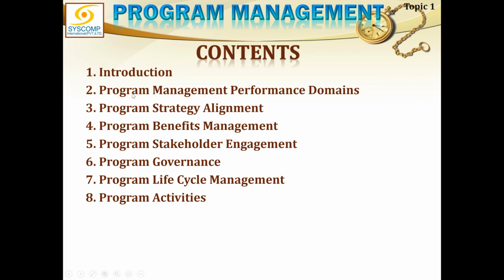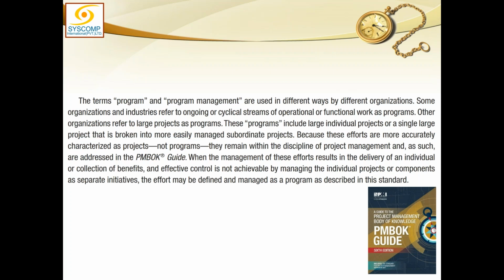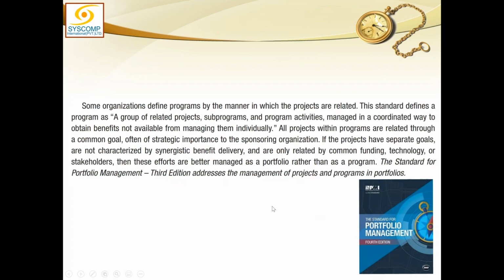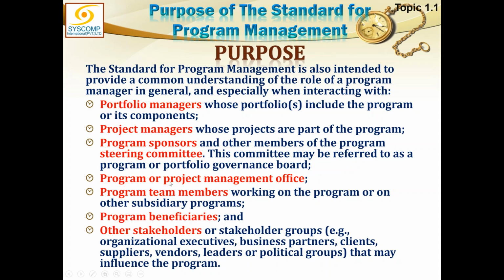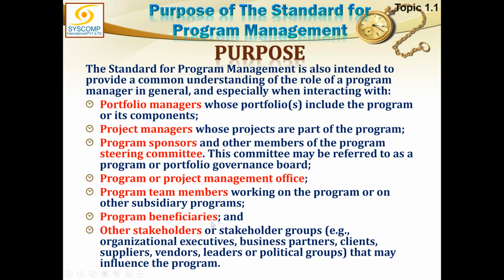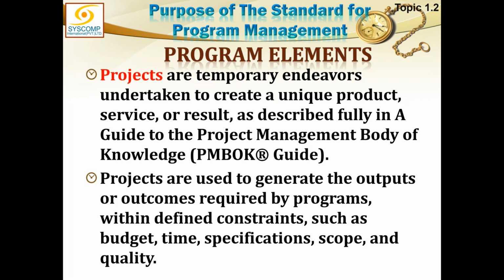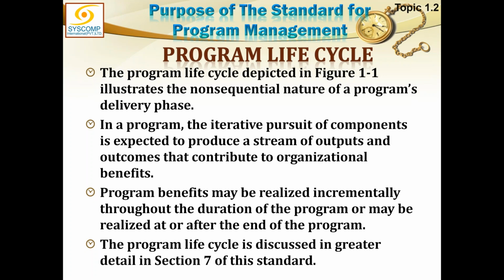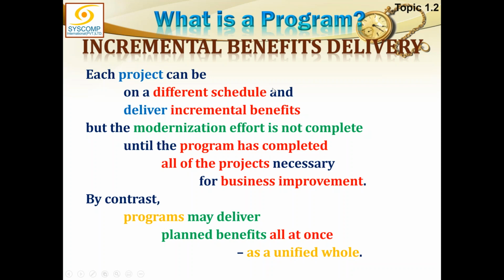2019 06 01 05 06 PgMP Exam Prep Course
4th Day of Online PgMP Exam Prep Course conducted on 1 Jun 2019 from 5 AM  to 7 AM Pakistan Time in Englsh Language at GoToTraining by Suhail Iqbal of SysComp International (Pvt.) Ltd.